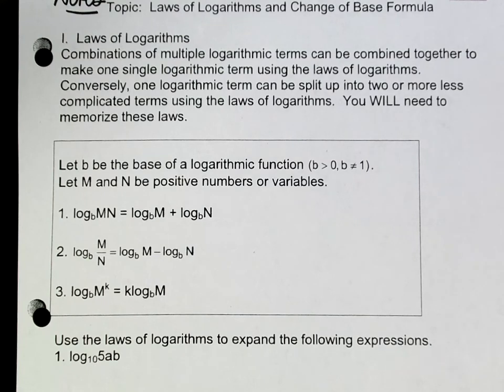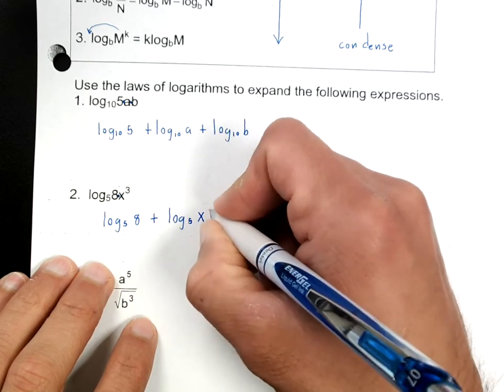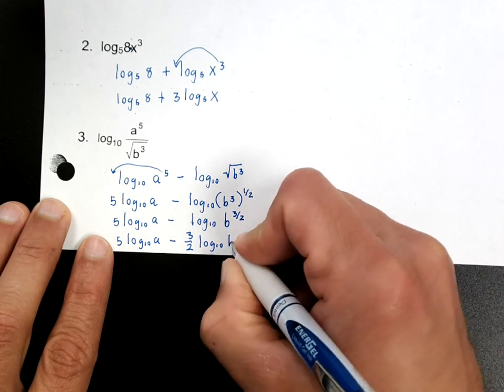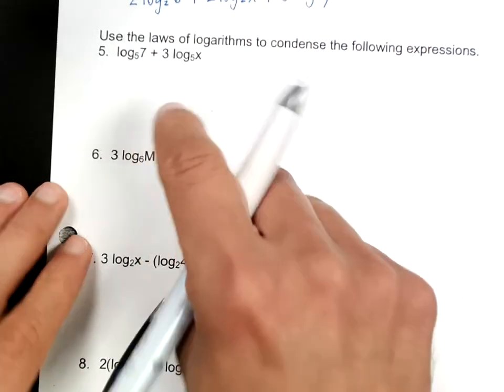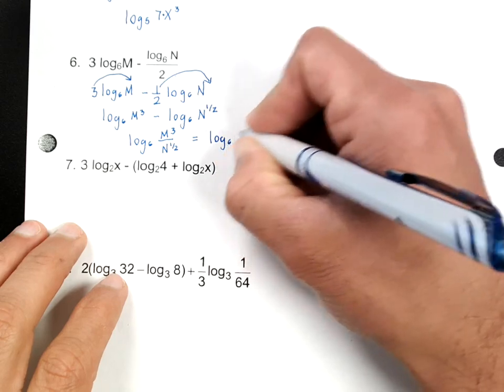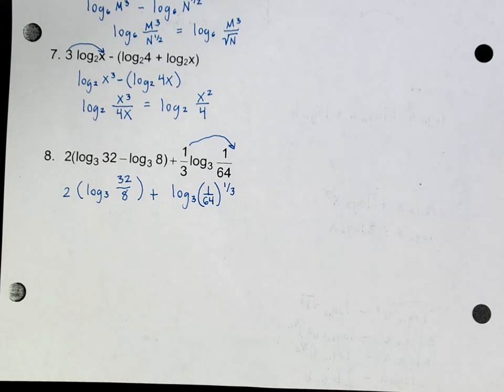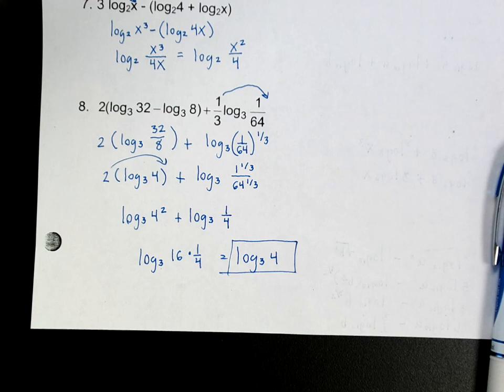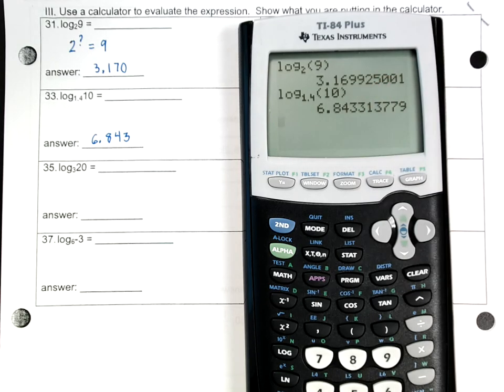Laws of Logarithms and Change of Base Formula